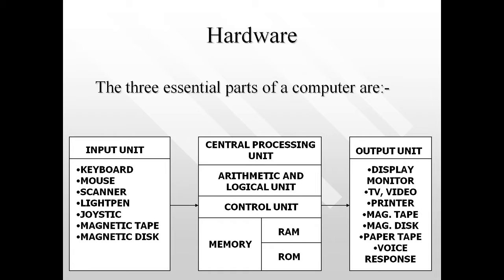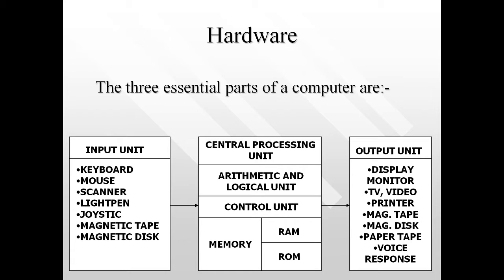Introduction to Computers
IT 402 class 9 Introduction to Computers